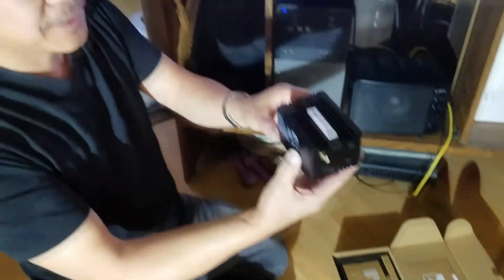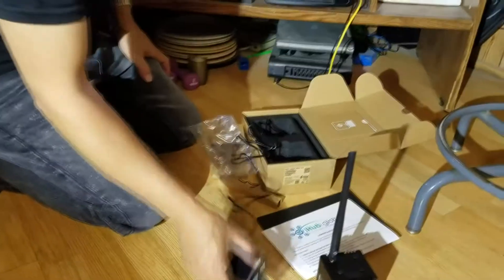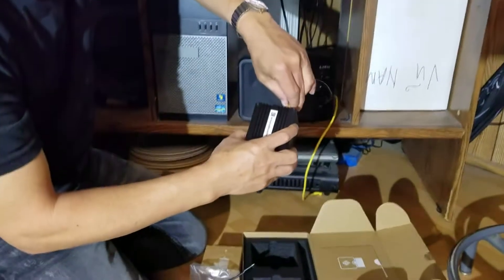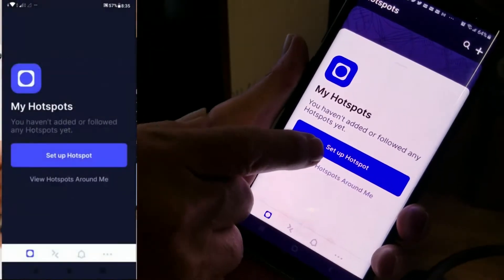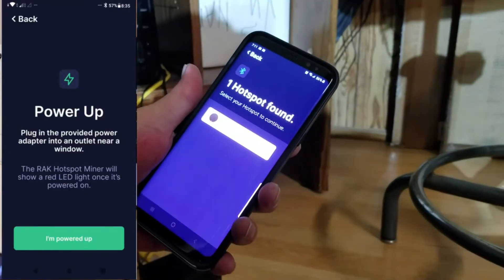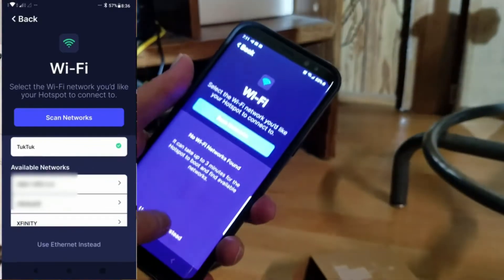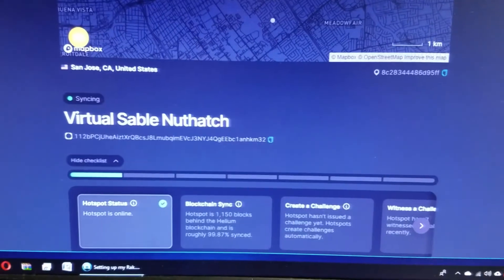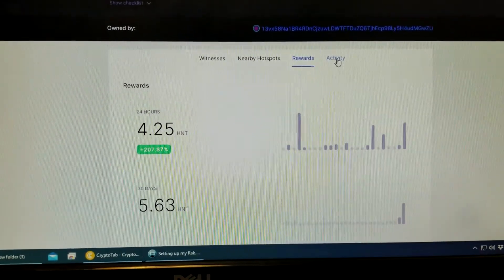Setting up my Rak Miner with Helium App to mine HNT.